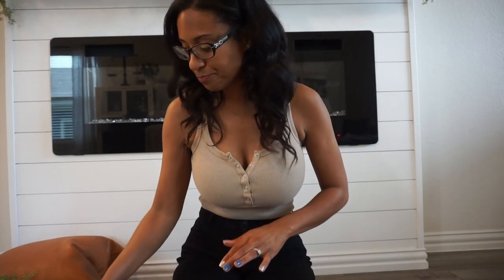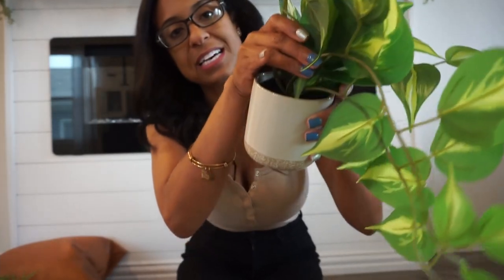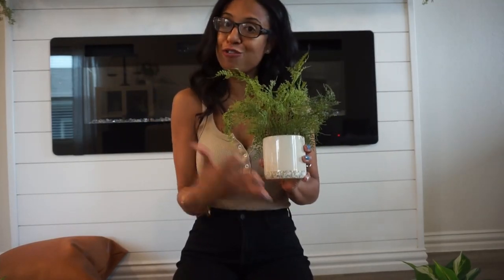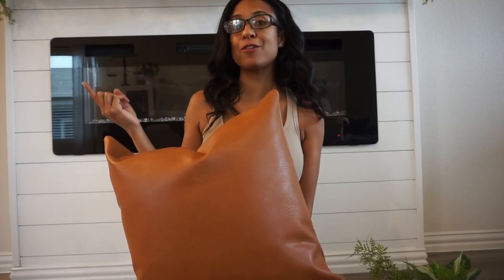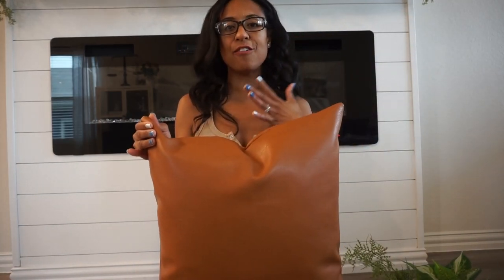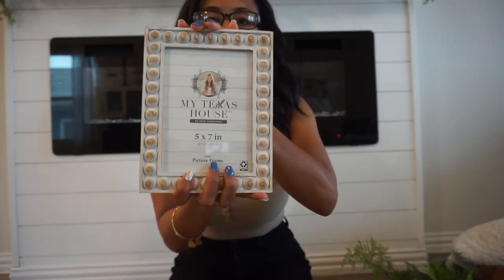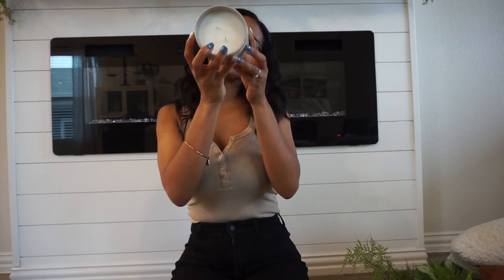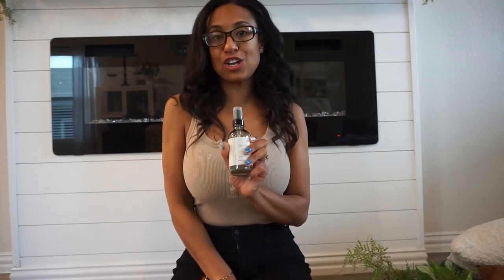*New* Neutral Everyday Home Décor haul 2024| Walmart, Target and Amazon| Dream Rodrigues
Items Seen in this Video:
Target
Room Spray
Pothos Plant
Asparagus Fern

Walmart
Picture frame
Boucle throw pillow

Leather Pillow Cover
Pillow insert